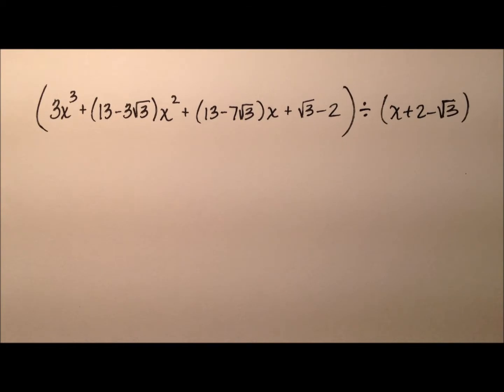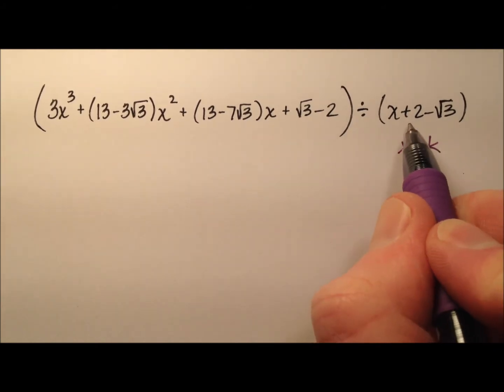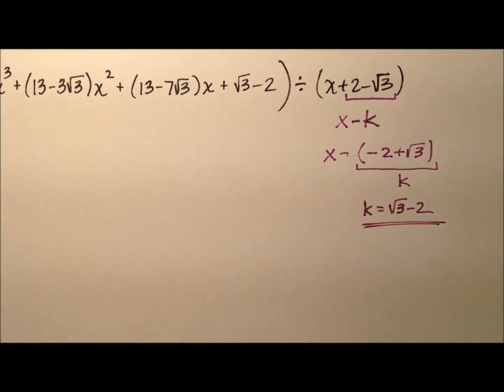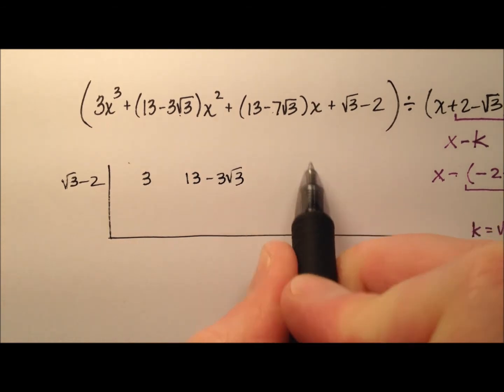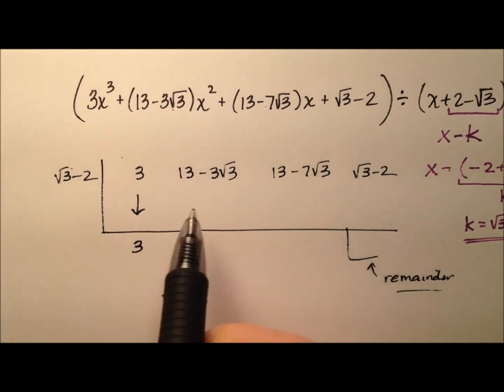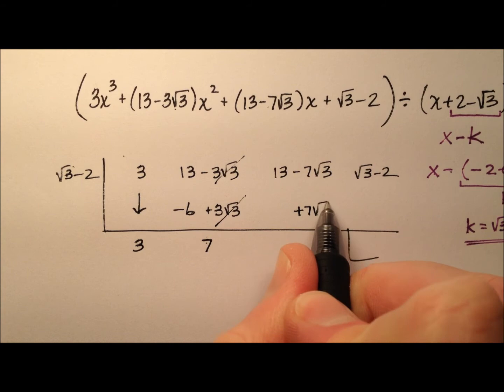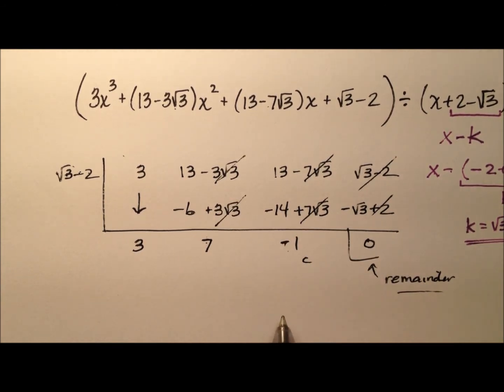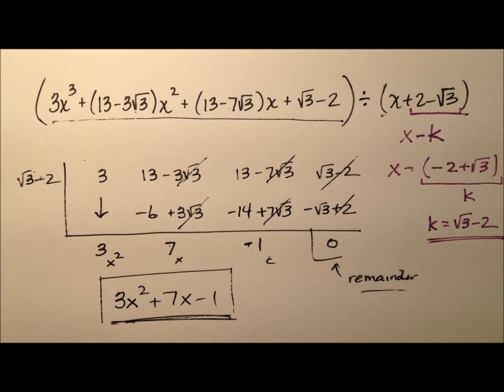Polynomial Division Using Synthetic Division with Rational and Irrational Coefficients (Example)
This video works through an example of synthetic division with polynomials that have rational and irrational coefficients. This example does not include a remainder.